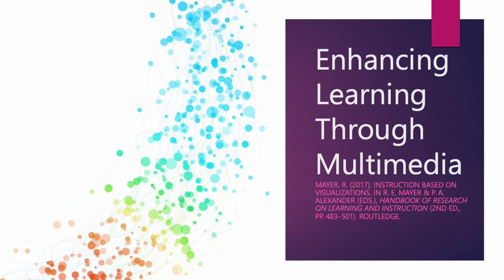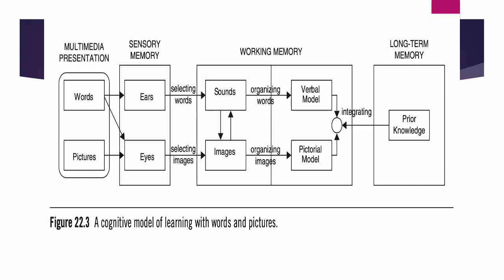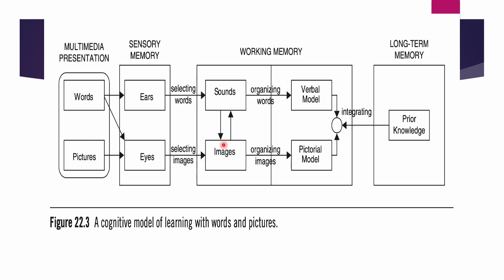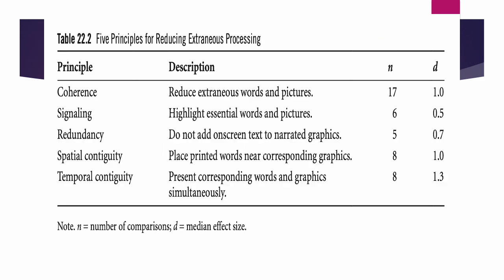Enhancing Learning Through Multimedia